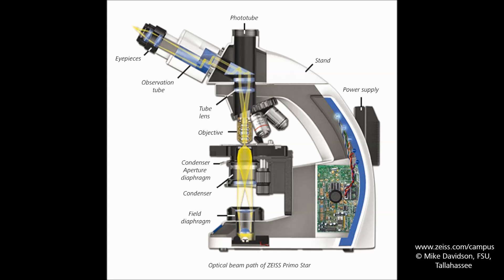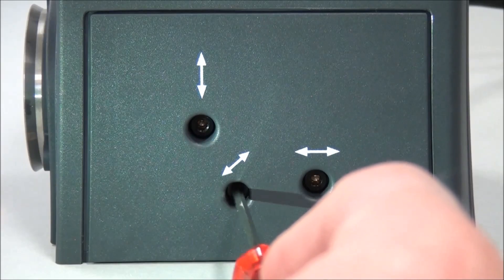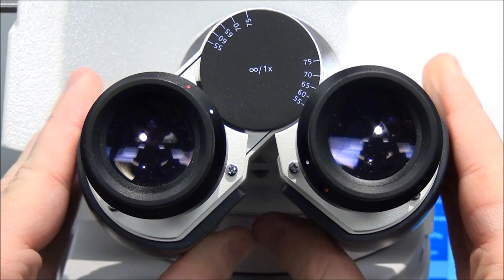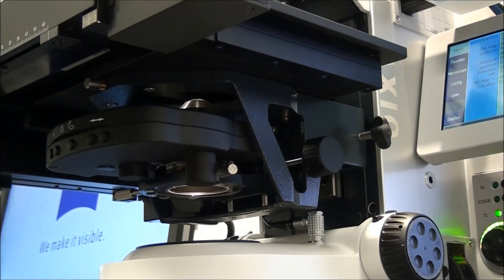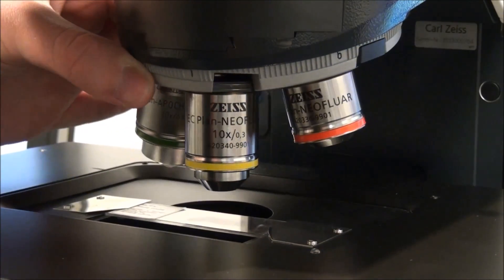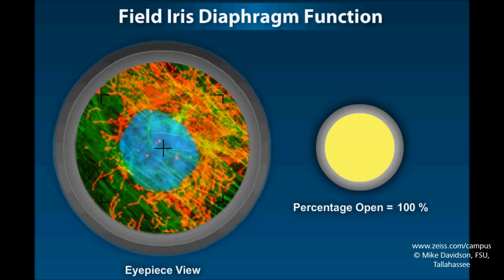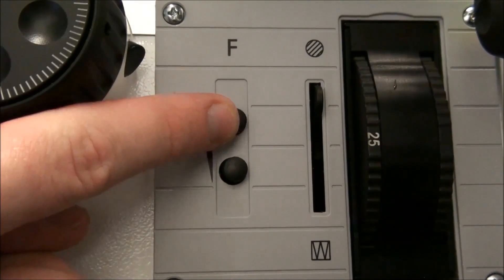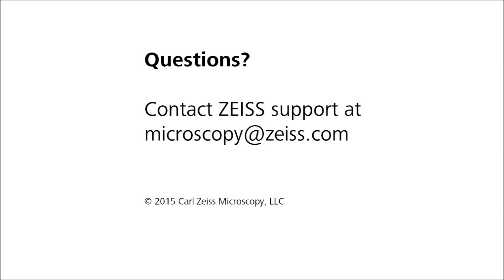ZEISS Microscopy How-to: Set up Köhler Illumination on your ZEISS Axio Imager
It was August Köhler, an early member of the Carl Zeiss company in Jena, who in 1893 developed the most important specimen lighting technique to date. Bearing his name, Köhler Illumination is a method of optical alignment that helps the user produce an evenly illuminated visual field with good contrast and maximum sample detail. If your microscope is equipped with a HAL lamp housing, be sure that you have aligned the HAL bulb before setting up Köhler. This process is covered in the companion video, “How to Align and Focus Your HAL Lamp for Köhler Illumination.”

🔬 Your Link: For service, support and general contact visit our